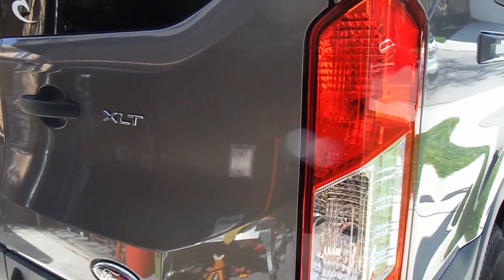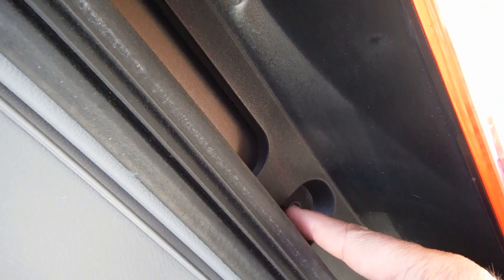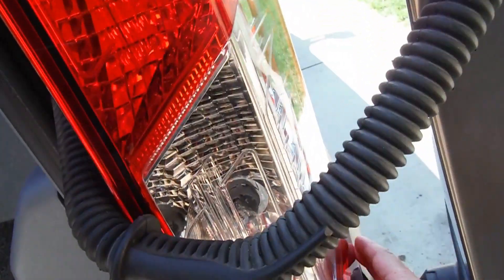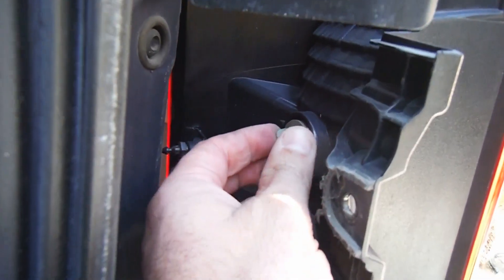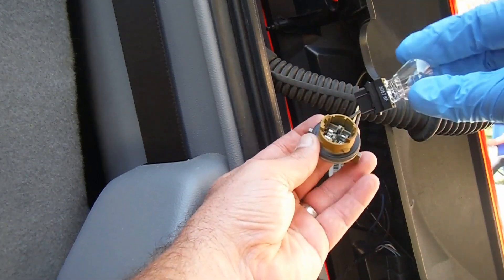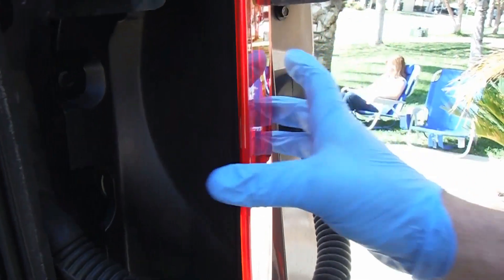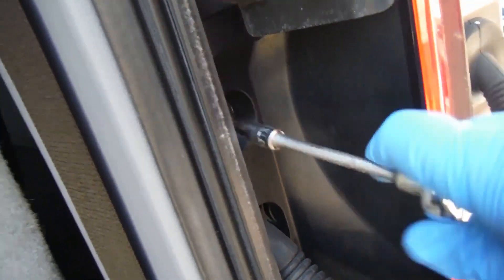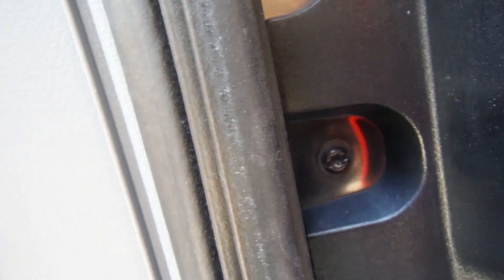2016 FORD TRANSIT VAN - BRAKE LIGHT BULB REPLACEMENT - DIY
- Philips 3057 LongerLife Miniature Bulb, 2 Pack
- SYLVANIA 3057 Basic Miniature Bulb, (Contains 10 Bulbs)
- Mayhew Tools - MAYHEW 10 PC MEDIUM TORX. INSERT SOCKET BIT SET (16032)
- Tail Lights Compatible with Ford Transit 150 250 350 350HD 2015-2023 Rear Lamp With New Bulbs and Harness (Left Driver Side)
- Tail Light Fit For 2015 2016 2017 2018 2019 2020 Ford Transit T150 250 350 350HD Right Side 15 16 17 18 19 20 Transit Tail Light 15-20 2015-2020

Just a quick video showing how to replace the Brake Light bulb or Tail light bulb in a Ford Transit Van.  This was done on a 2016 T-350 XLT 15 Passenger, but it would be the same for similar years and models.
You will need a T-25 Torx bit or a large flathead screwdriver.
The replacement bulb part number is 3057.

Song used in the video:
Curbstomp by Underbelly